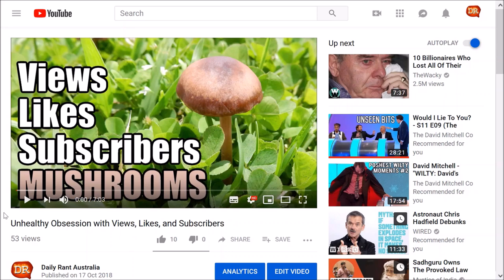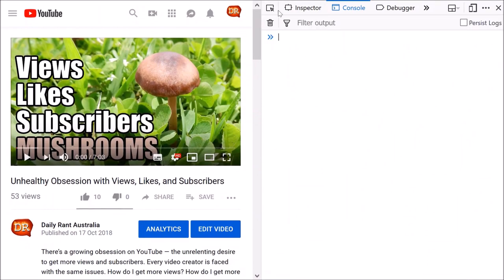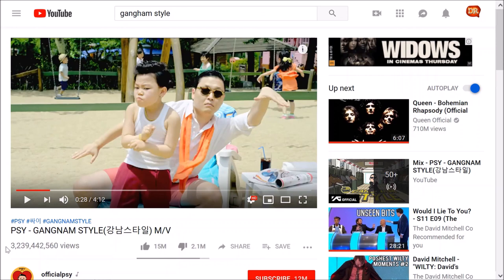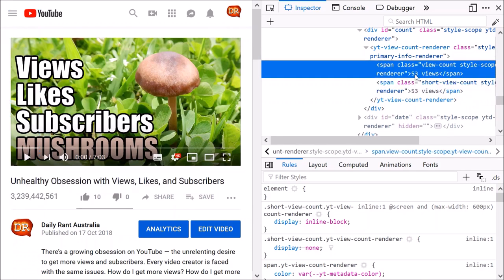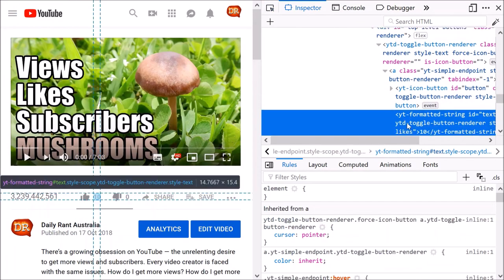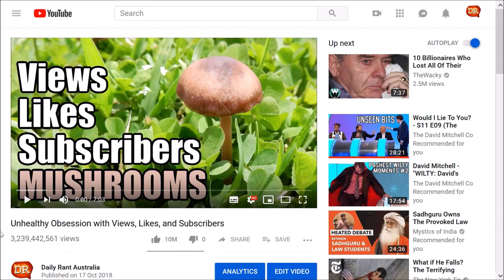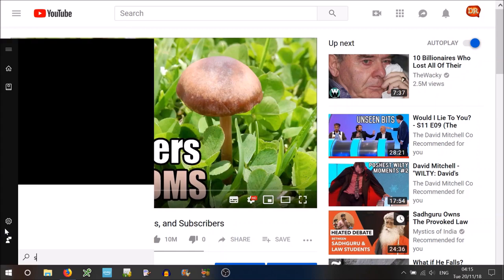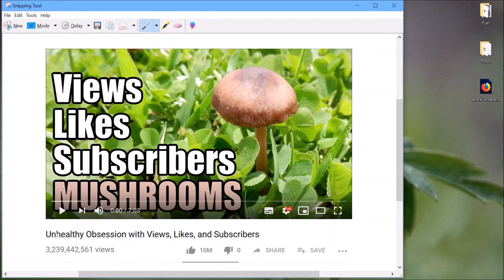How to Get More Views than Gangnam Style on YouTube (FAKE! Don’t Watch!)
Do you want to know how to get millions of more views and likes on ANY of your videos? Well, with this simple hack, I’ll teach you how to get BILLIONS of views. That’s right — billions with a B! I’ll also show you how to get 10 million likes on ANY video. If you learn how to do this, you will soon become a YouTube MASTER! Take a screenshot of the results and send them to your Aunt Sylvia.

Dear Aunt Sylvia,

Check this out! I just got 3 billion views on my latest video! You said that I’d amount to nothing. Well, weren’t you wrong? Check it out! 3 billion, 239 million views. 10 million likes. No dislikes. Everyone loves my video!

Why aren’t you watching it?

Of course, this is all fake. You’ll learn how to update the view count on your system, but not on anybody elses. We’re just modifying the HTML to display the page differently.

But what are views? Why do we want views? What’s our unhealthy obsession with views all about? If you just want more views to make yourself feel better, then this technique is for you!